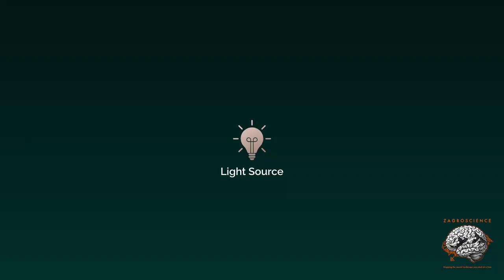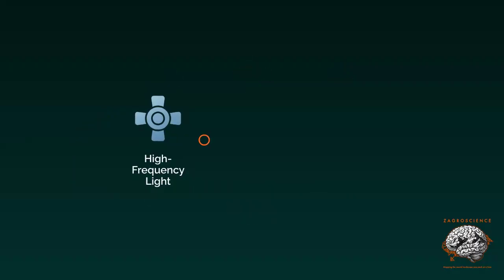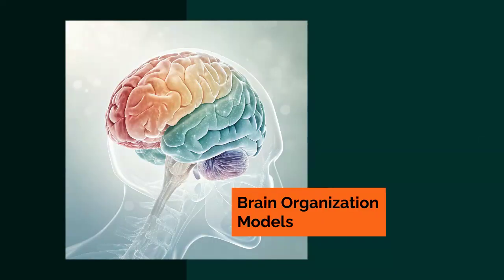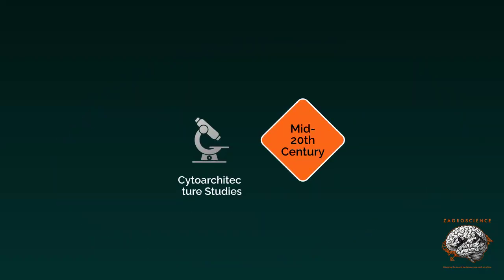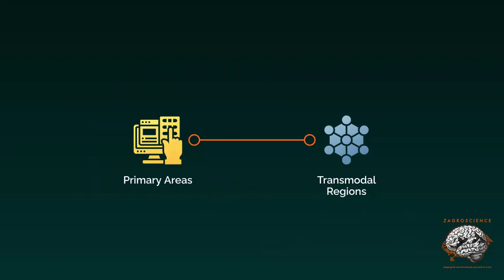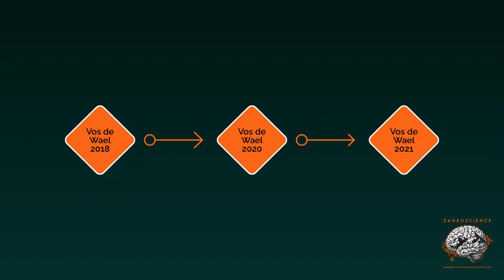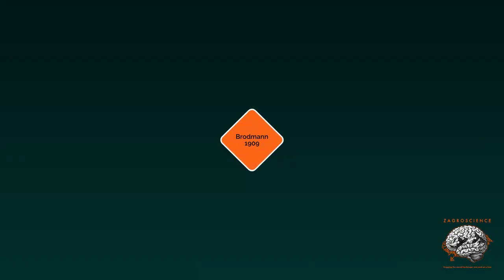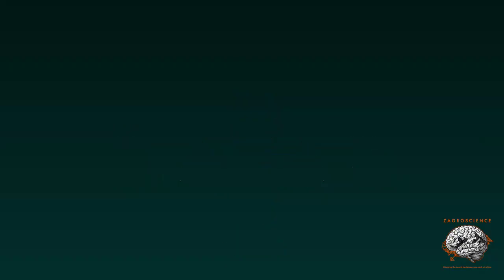Duality of representational brain models in modern neuroscience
Made with symvol, this video reviews the two main statistical schemes used to display spatial trends along surface of the cortex: gradients vs. parcellations. See the comment section for the link to the source material.